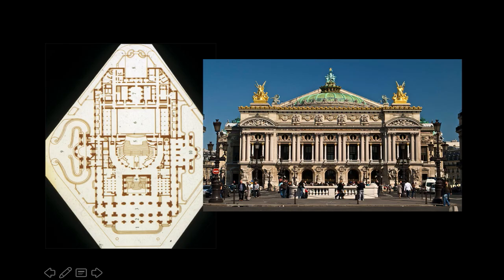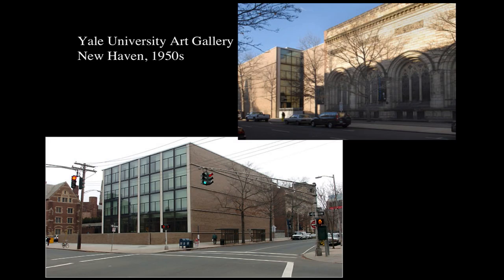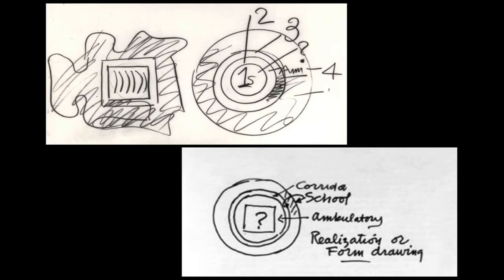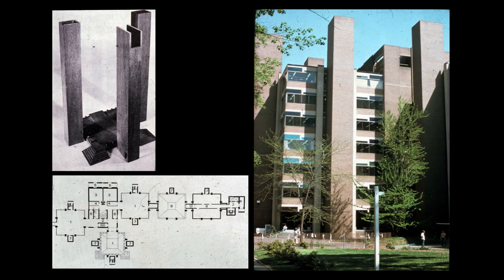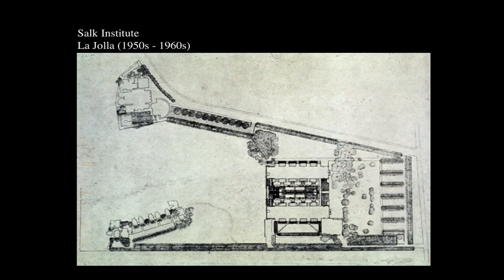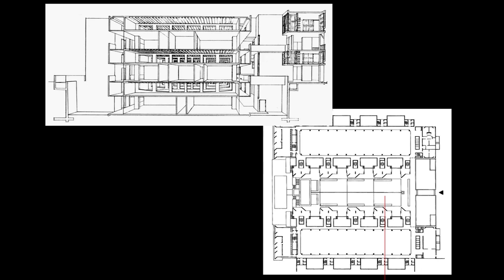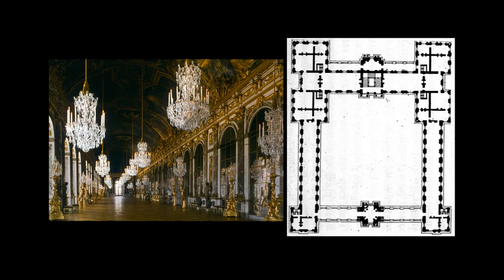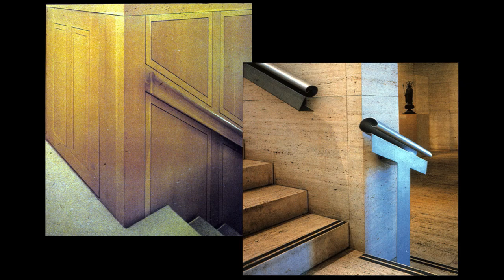Lecture 4_16